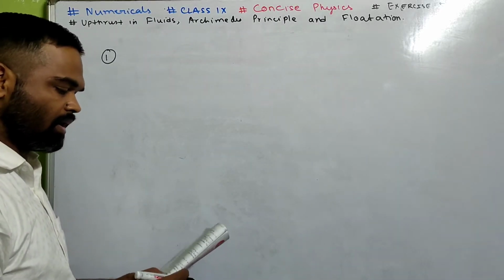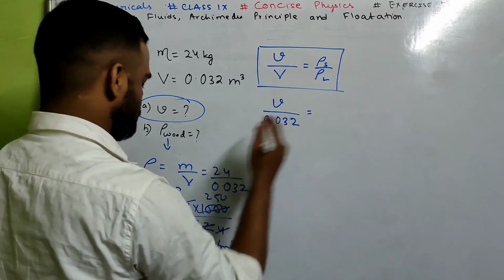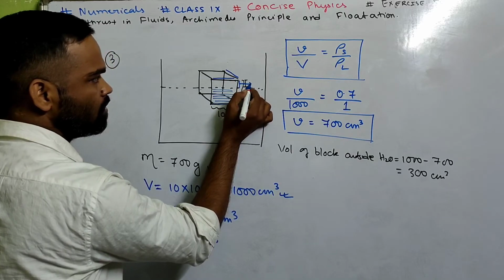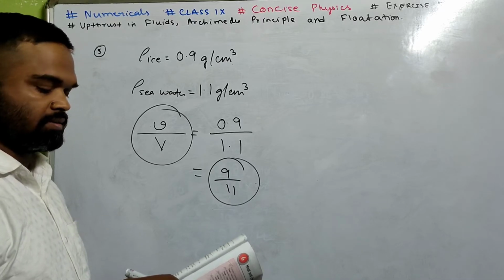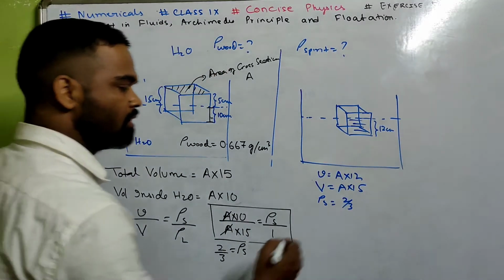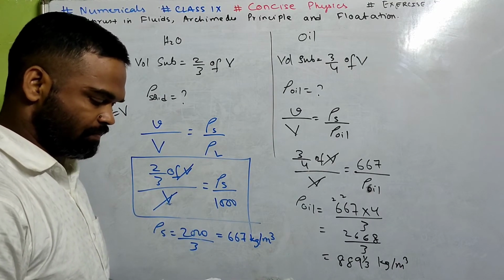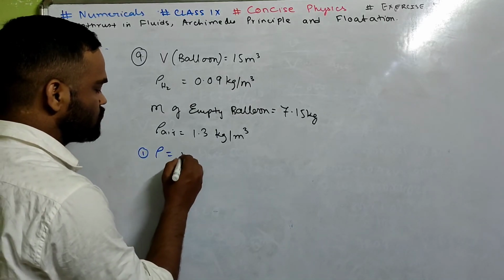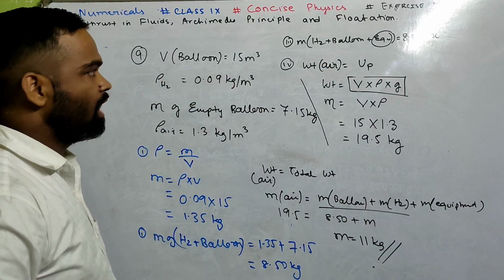Numericals on Upthrust in Fluids , Archimedes Principle and Floatation || Class 9 || Concise Physics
Numericals on Upthrust in Fluids , Archimedes Principle and Floatation
Class 9 , Concise Physics , Selina
Exercise 5C
Sum no 1-9
icse